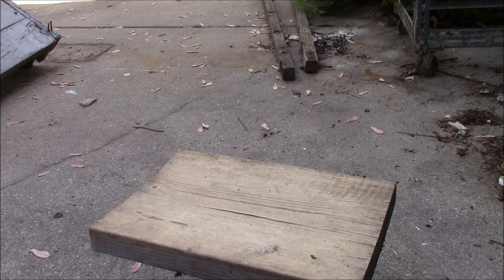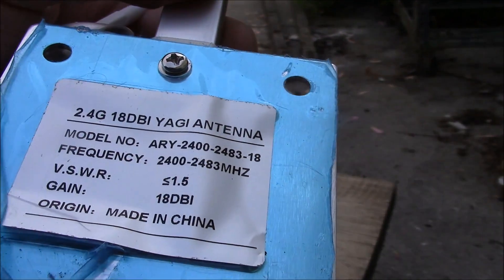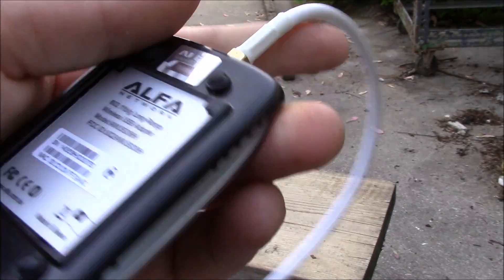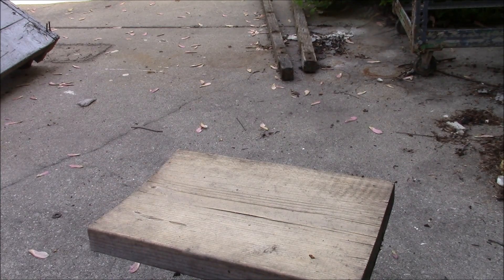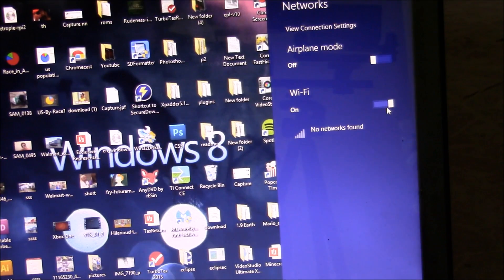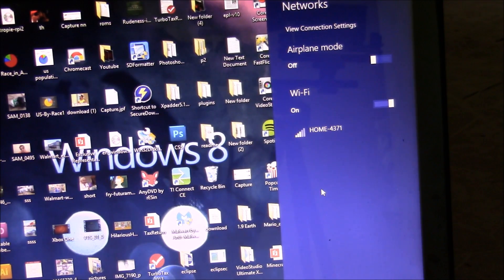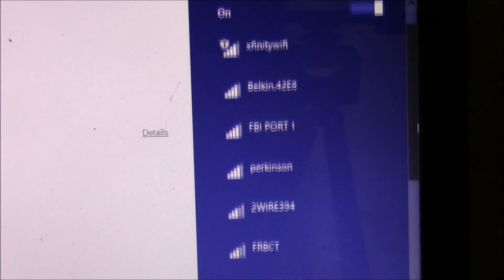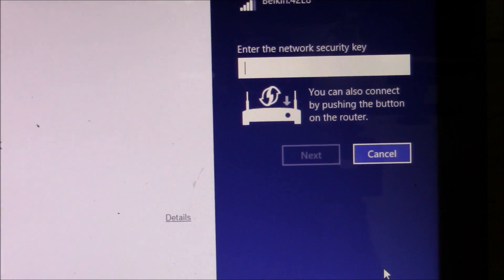How to get Free WiFi & Internet Alfa LONG RANGE Booster + 18dBi YAGI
WiFi Antenna 18dBi YAGI + ALFA G Super Long Range Booster GET FREE INTERNET
With a High Gain Long Range Yagi 18dBi 16dBi 2.4 GHz WiFi Antenna Booster Directional
Alfa 1000mW USB Wireless-G Adapter AWUS036H LONG RANGE
If there is no open networks by your house  like me, just ask your neighbor if you could use his WiFi for a small fee a month or just offer to do some yard work in return. My neighbor didn't care because he is never home. This will save you money! I would recommend the product to anyone! Use this device to get much better Wi-Fi range on your desktop or laptop PC. No built-in Wi-Fi card is required, this is a standalone Wi-Fi receiver.It will work with any computer that has an available USB port and Windows XP, Vista, or Windows 7. It is also Linux compatible, and plug and play with Backtrack 3, 4, and 5. It is one of few Wi-Fi devices that CAN be put into monitor mode. You can even use it on a Mac (Mac use requires OS 10.3, 10.4, or 10.5 only). Mac software is not included, but we can email you the software/instruction download link. Our technical staff can only provide advanced support for Windows. We can provide limited support for Mac and Linux. While we will do our best to help, Linux users please remember Linux is a user supported operating system and at this time we do no have walkthroughs or guides for specific Linux installs.